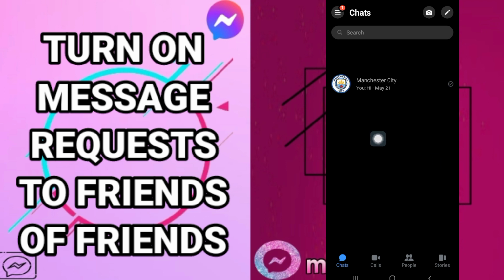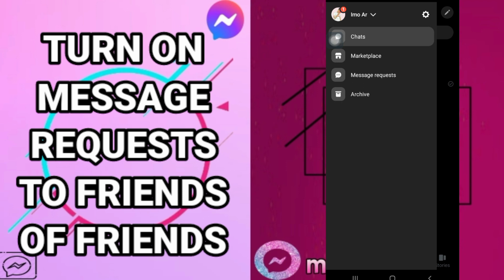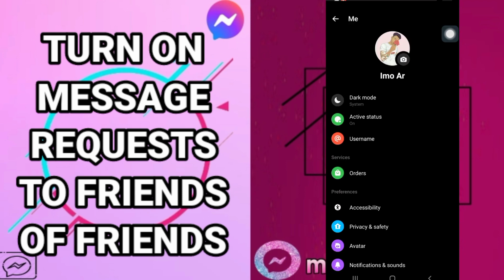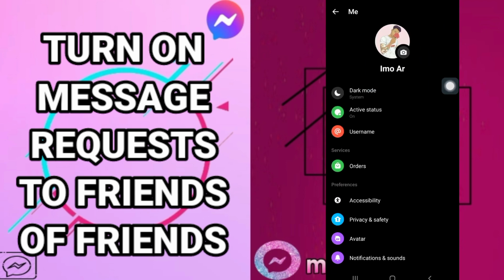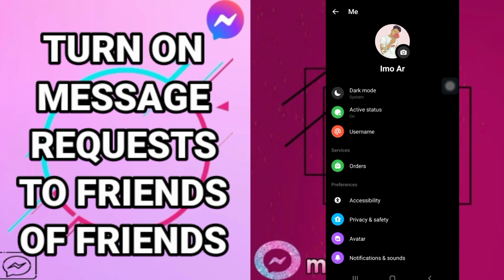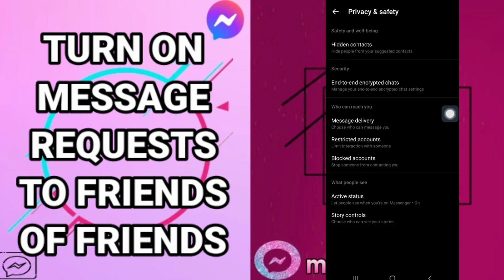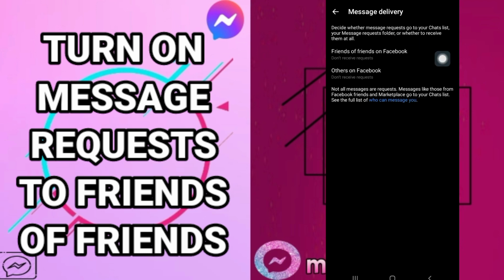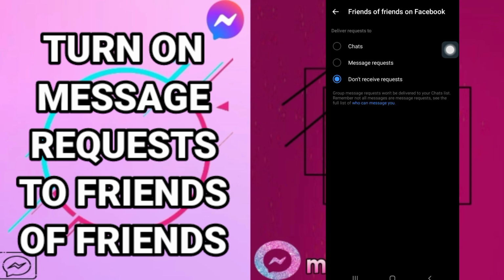How To Turn On Message Requests To Friends Of Friends On Messenger App